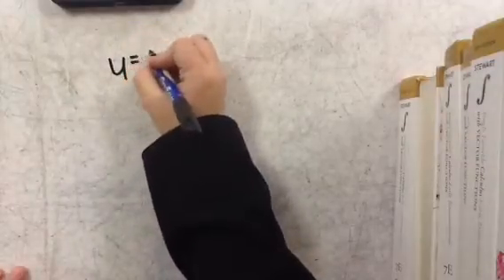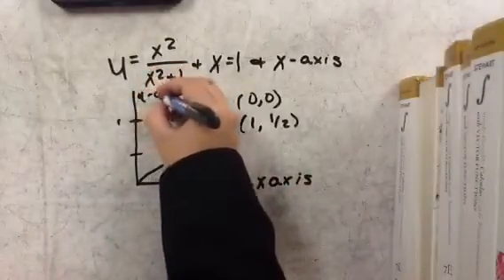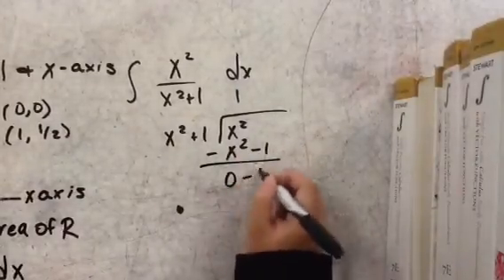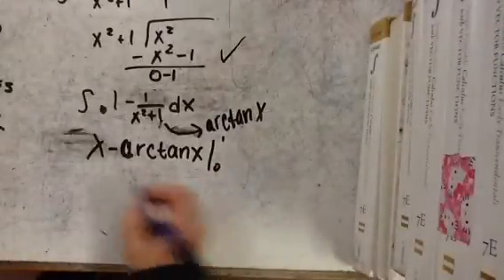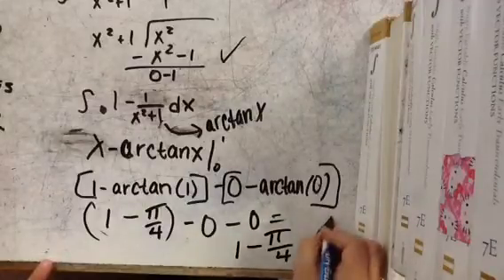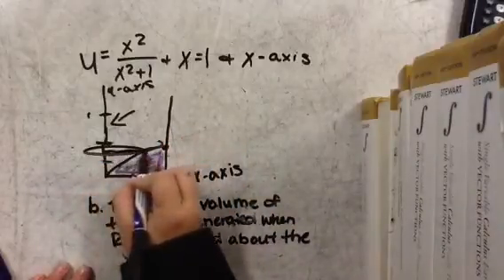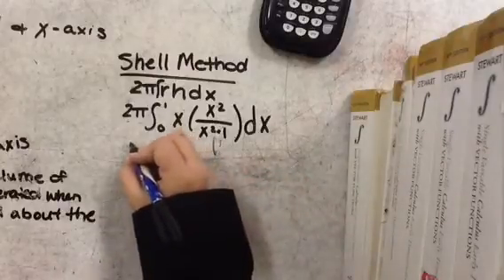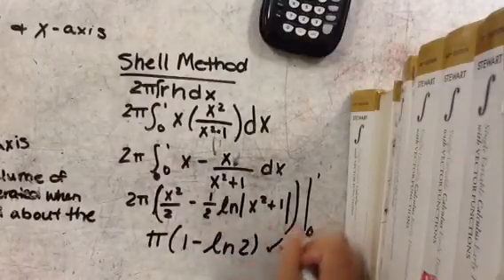AP 1889 BC2